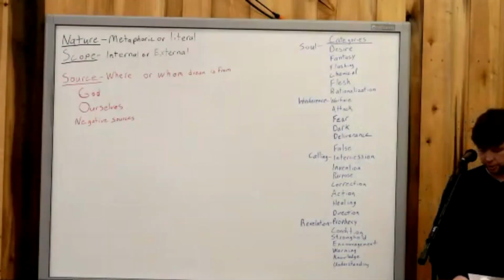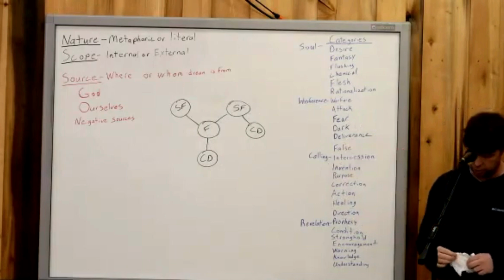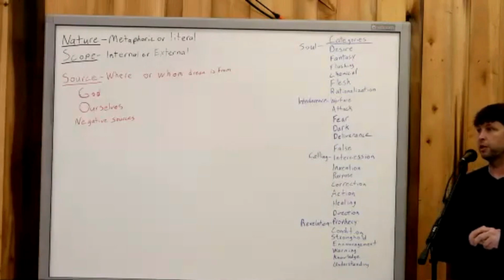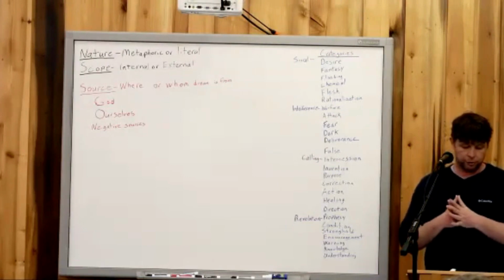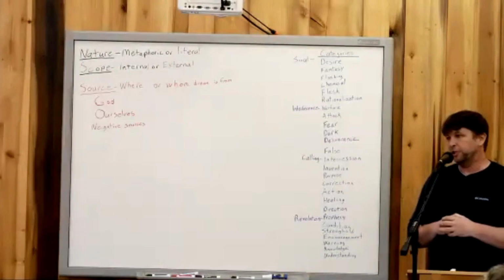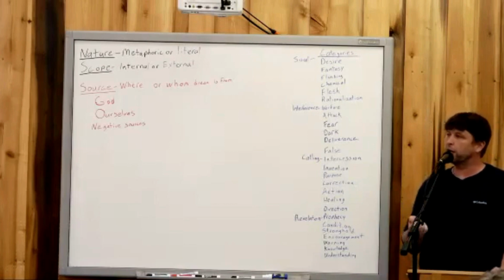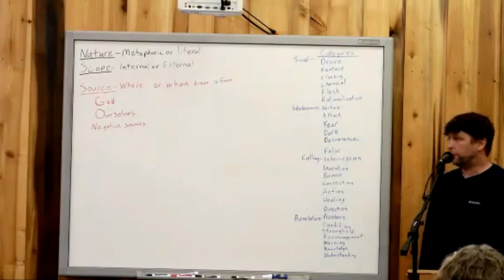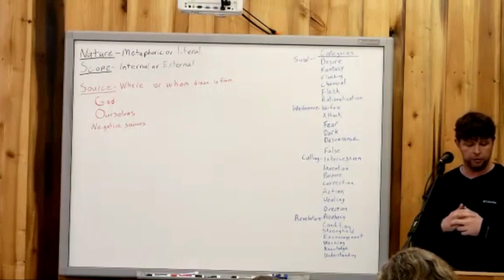Dream Interpretation Class Session 2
This is the second class session of the Dream Interpretation Class.
In this class, Jarred Hill provides tools to interpret dreams that you have. He empowers people to step into their royal priesthood to search out what their dreams mean with God.
Speaker Jarred Hill
Our Refuge Church, Blacksburg, Virginia

Topics include:
Breaking down parts of a dream
Focus
Subfocus
Contextual detail
Diagraming dreams
Metaphors/symbols in dreams
Summarizing dreams
Discernment & Context
Biblical metaphors and meaning
Pure Revelation meaning
Natural Function meaning
Personal meaning
Cultural meaning
Common symbols and what they often mean
Source of dreams